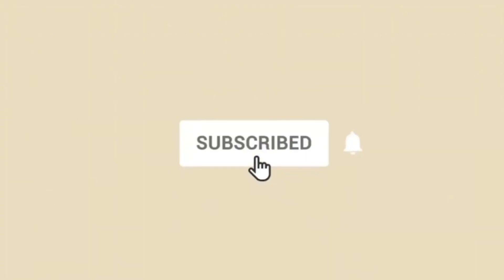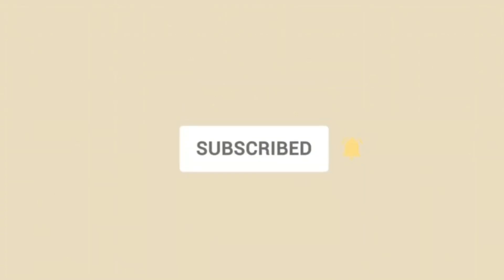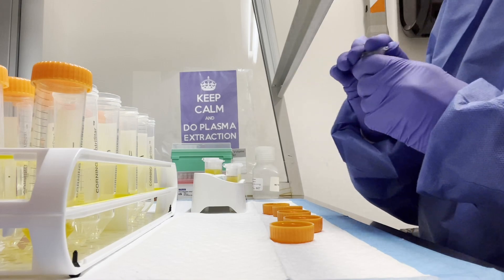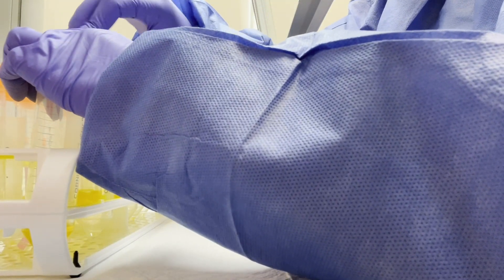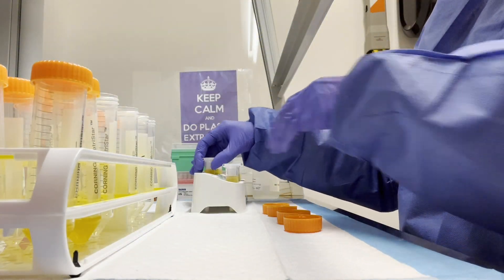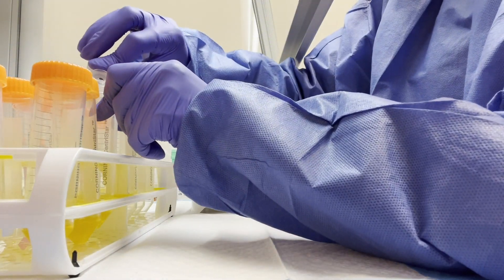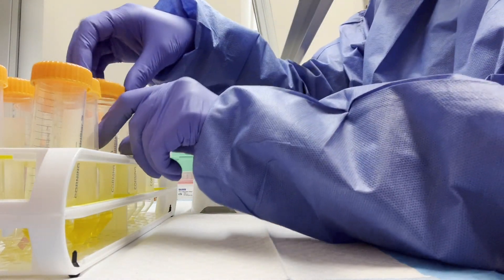What It's Like Working In A Research Lab - Schedule, Labwork + More | Laboratory Technologist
Hey everyone! In this video I'm talking about my day-to-day in a biotech research lab. I started as a laboratory technologist (at a different company) and am now a research associate. I explain what my work schedule is like and the hours I work along with what I do with those hours in a day. If you're interested in a visual of what this looks like be sure to check out some of the other lab videos I have on my channel!

Let me know what you'd like to see in the comments below :)